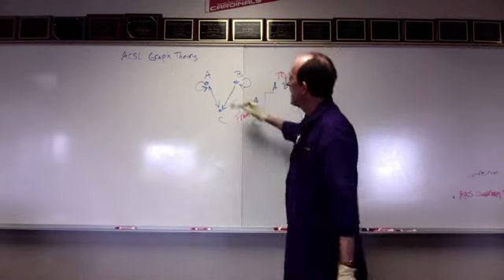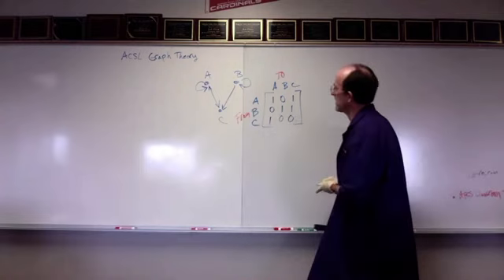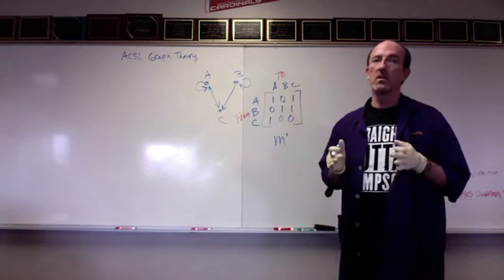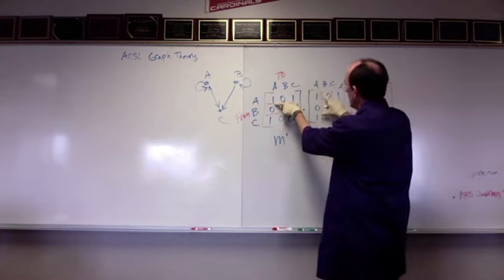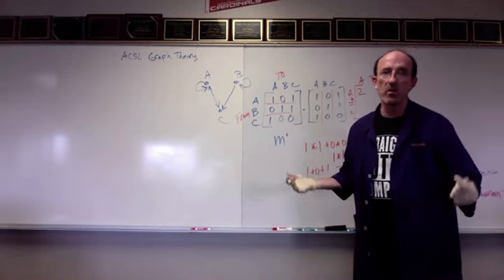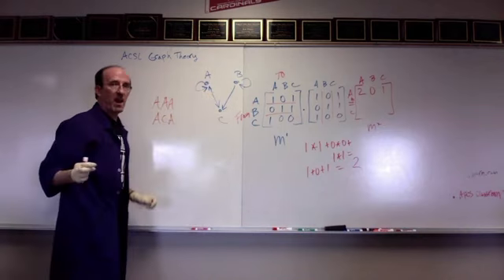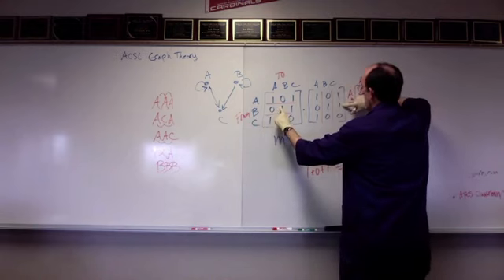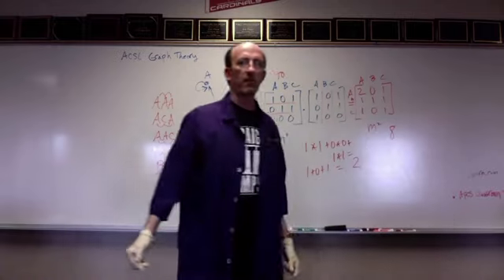Houtrouw ACSL Graph Theory Part 3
Third of three parts introducing ACSL Graph Theory. This section focuses on making an Adjacency Matrix (M or M^1) of a graph and then using Matrix Multiplication from second year algebra to find the square (M^2), cube (M^3), and M^4 to aid in finding all the paths of length 2, 3, and 4 respectively of a given graph.